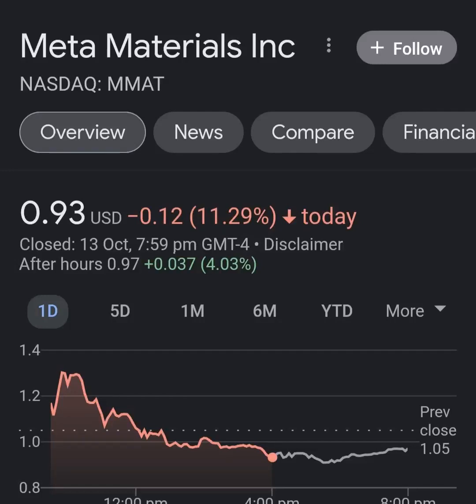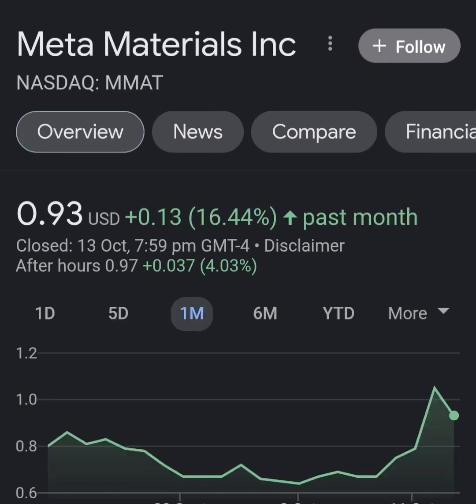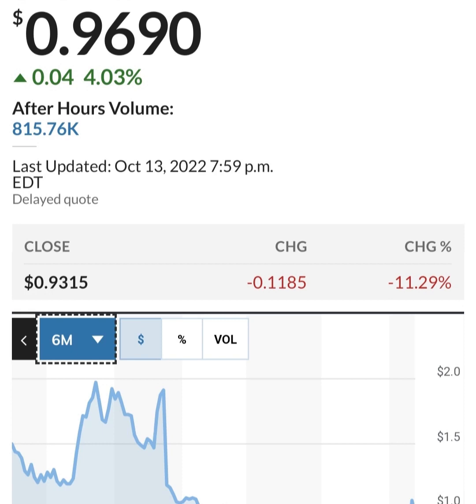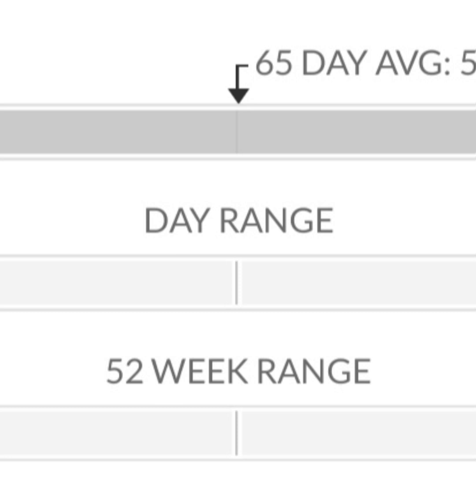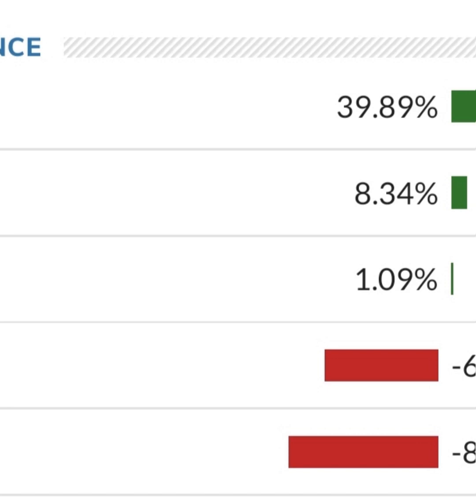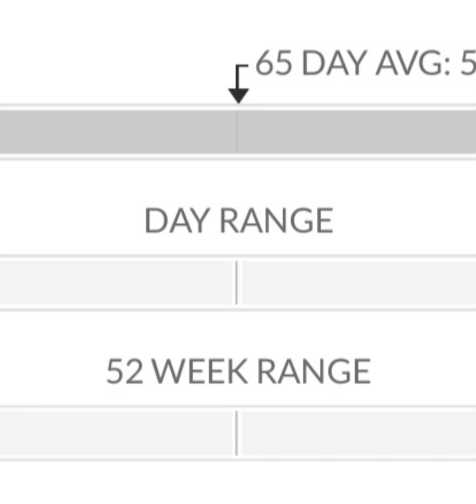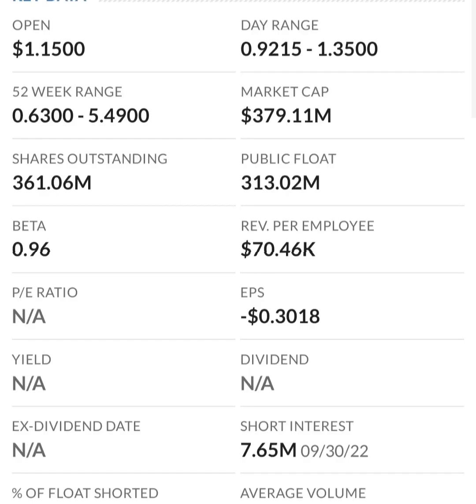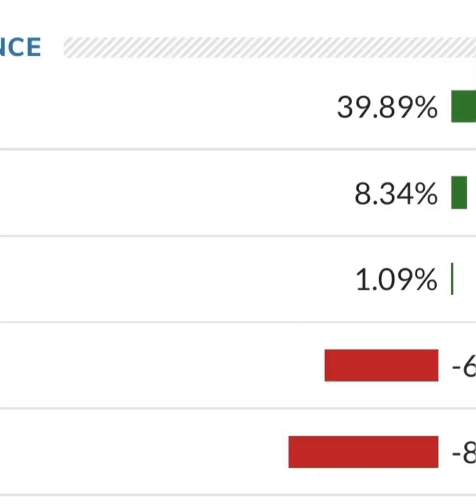MMAT TRCH Stock Will Make Millionaires! MMAT Stock Analysis Meta Materials Stock Prediction